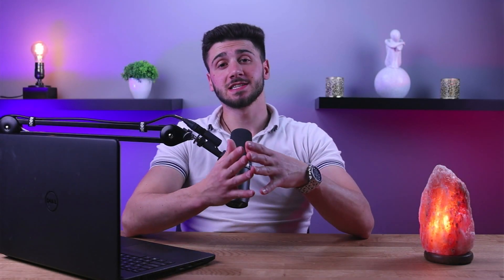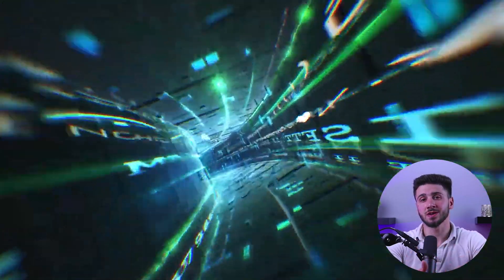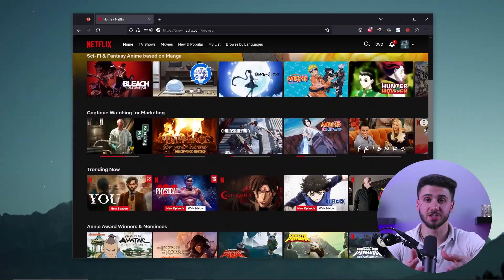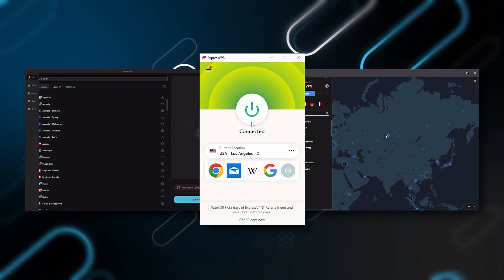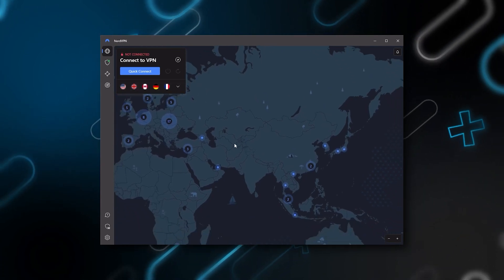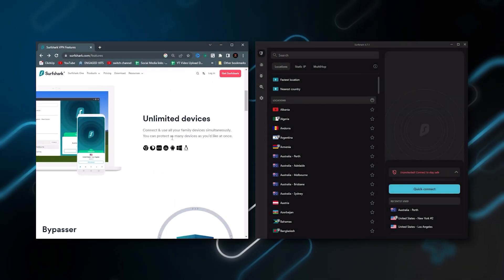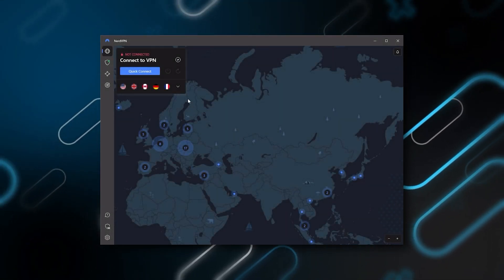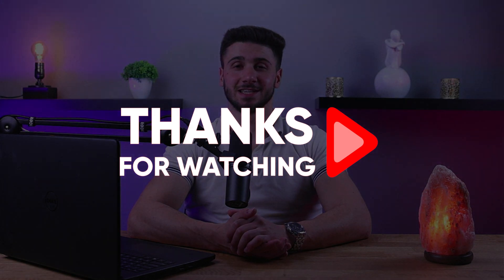Protect Your Online Security with a Secure VPN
Protect your online security with a secure VPN. Stay safe while browsing the internet with a secure VPN. Get the ultimate security and privacy with fast and reliable VPN connection.

And in today's video, we're going to explore the latest technology trends and tools to help you stay safe and secure online with the help of a secure private network, or in short, a VPN. Have you ever thought about how much time you spend online, whether it's for work, entertainment, or socializing, we use the internet a lot. But cruising the web comes with its own set of security and privacy risks to take into consideration. That's why it's essential to protect your online privacy and security. And today, we're going to talk about how you can secure your online activity with a VPN and help you choose the best one for your needs. So let's get started. Also, if at any point you have to give any of the VPN for a bounce and mention a try, you'll find discount links available in the description down below to help you save some extra money. For starters, a VPN or virtual private network creates a secure encrypted connection between your device and the internet. With the VPN your online activity is shielded from prying eyes and you can safely access the internet without worrying about your data being seen by anyone else, even on public Wi Fi networks. Also make sure the provider has server located in countries where you want to access content from selecting the best your VPN for you might sound overwhelming with so many options available out there. Now Nord VPN is a well rounded, high performance VPN that offers a lot of value for the money and is ideal for those looking for bonus features that can be useful in a variety of ways. Besides basic VPN functions such as strong encryption, secure torrenting, and working with streaming services and surf shark is a truly the best budget VPN that gets the job done without sacrificing any of the necessarily security features that you usually get with a more expensive VPS. And as an added bonus, you can share it around for as many of your friends and family as you'd like, which is a great plus. And that's it for this video again, if you're interested in any of these VPN to find links to pricing and discounts in the description down below. And feel free to comment below if you have any questions as I love getting to interact with you guys and like and subscribe if you found this video to be helpful or would like to stay up to date with future videos.

Hope you enjoyed my Protect Your Online Security with a Secure VPN Video.